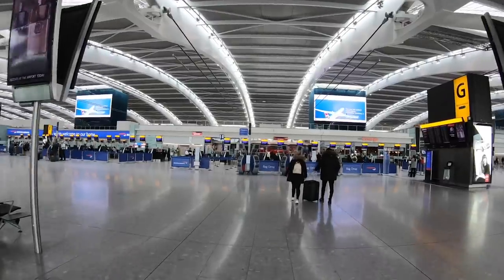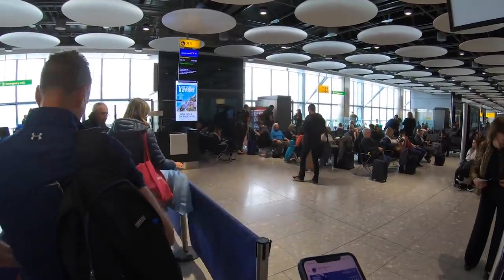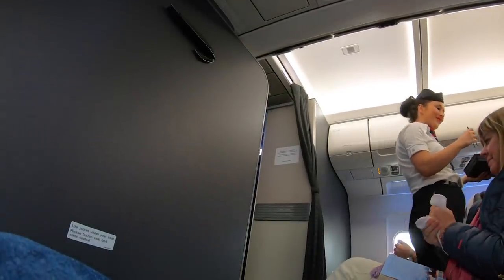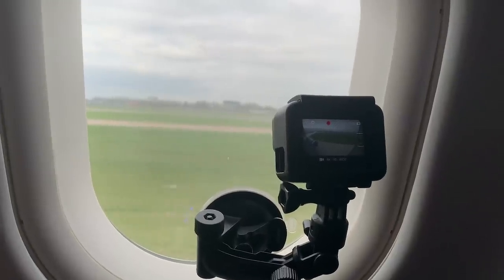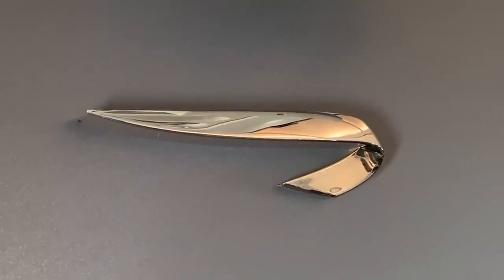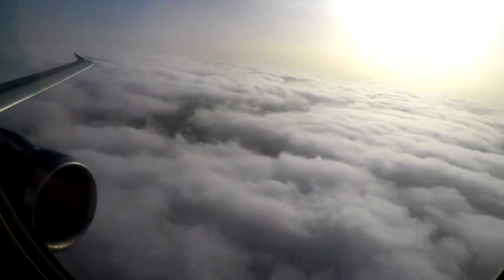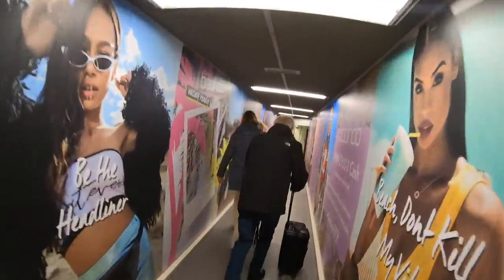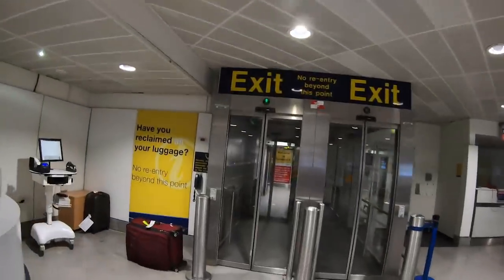Flying British Airways Business Class on their Shortest Flight from London!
I flew British Airways Business Class (Club Europe) on British Airways shortest flight from London - a 32 minute flight to Manchester! How good is their service on such a short flight?

GoPro Hero 7
Feiyutech G6 Gimbal
Zoom H1N Voice Recorder
Edutige ETM-001 Lav Mic

[FLIGHT DETAILS]